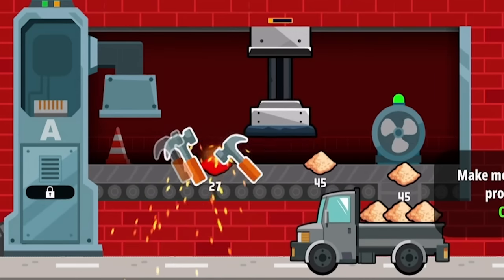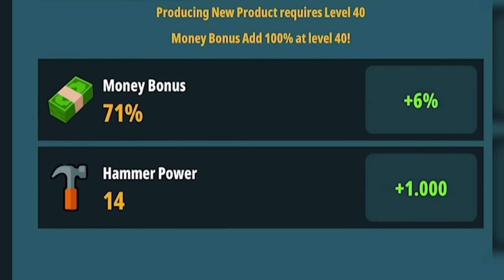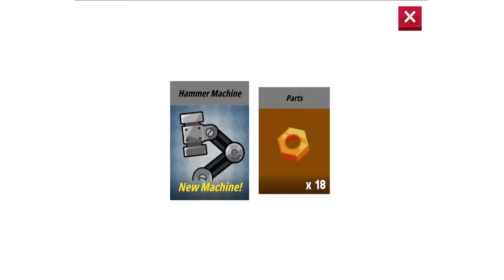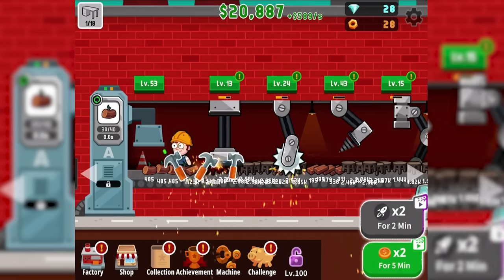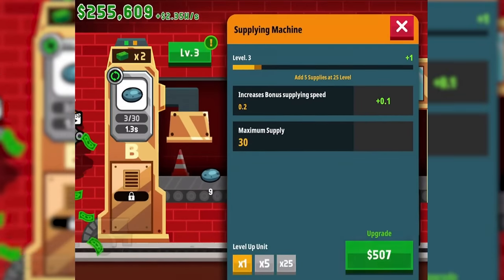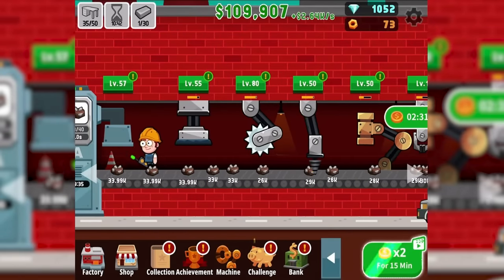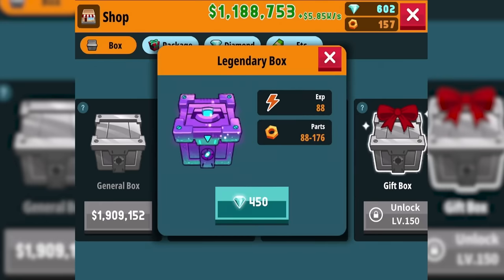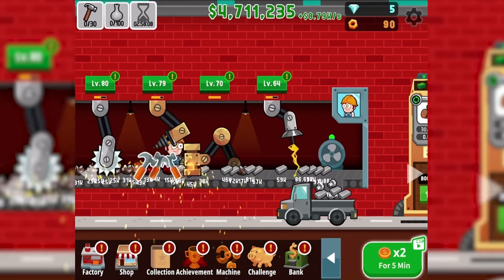Earning $57,843,125 With Absolute Garbage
Building a factory this big is certainly a way to get crazy rich very quickly. People do love to buy garbage and thankfully I love making it and getting rich so it's a win-win! This game was super fun to play, I lost way too many hours playing it...